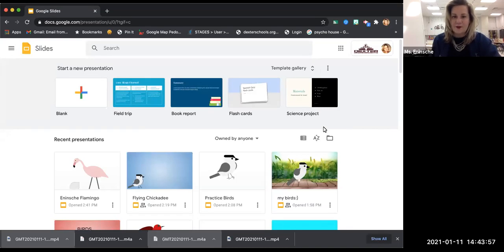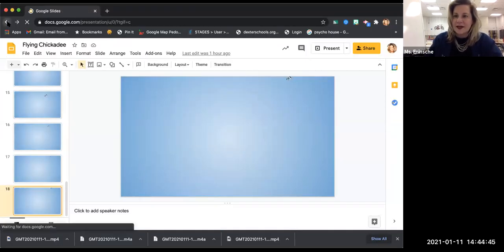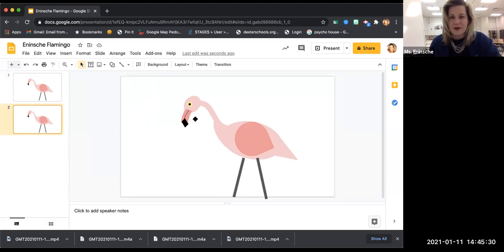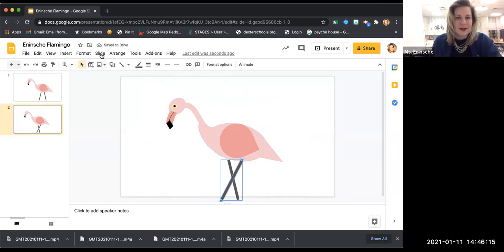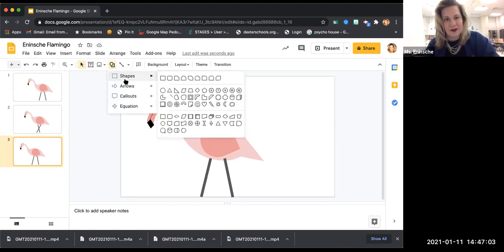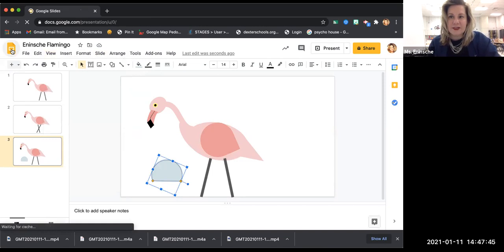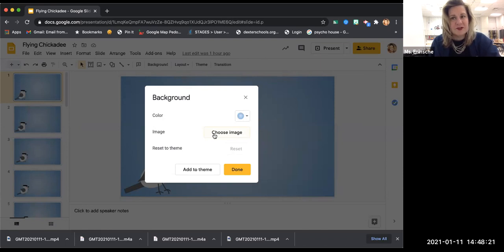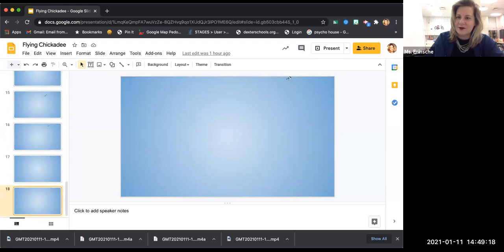How to make a digital flip book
This is how you turn your Charley Harper Bird into a simple animation. Have fun!